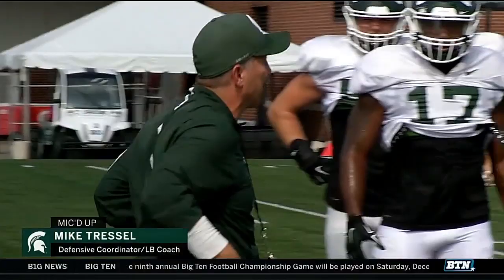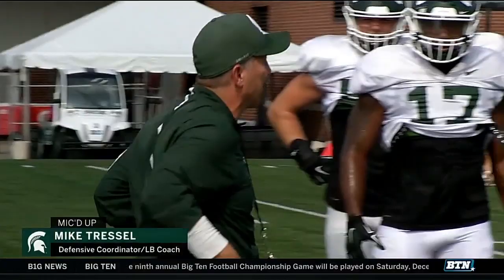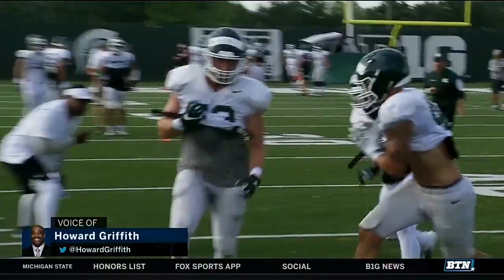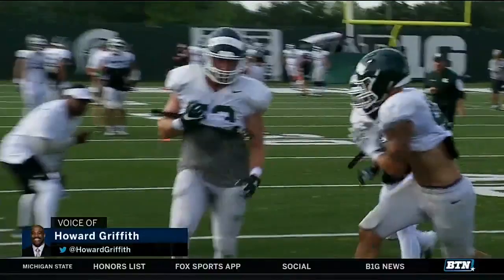Mic'd Up with Michigan State DC Mike Tressel | 2019 BTN Bus Tour | B1G Football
Listen in as Michigan State defensive coordinator Mike Tressel get his team ready for the 2019 season.